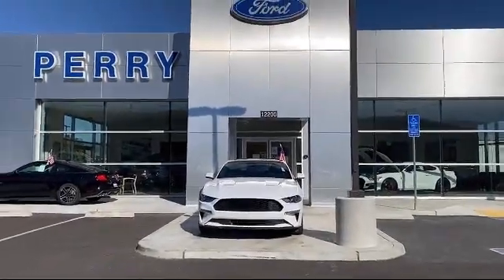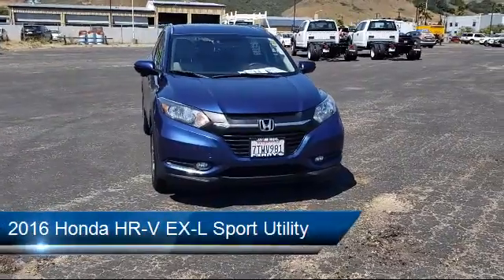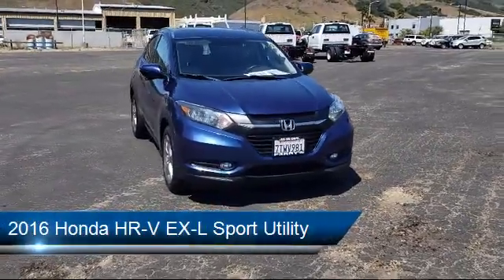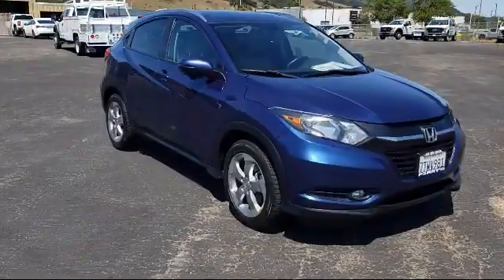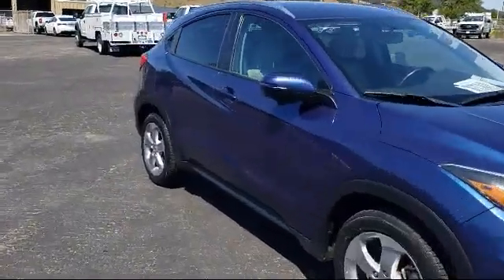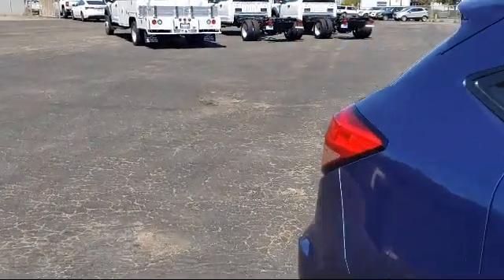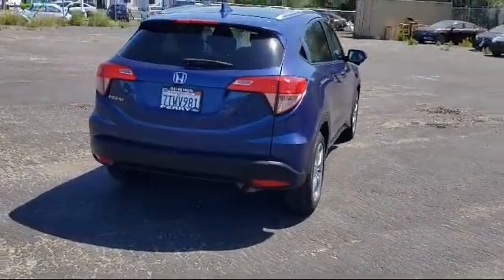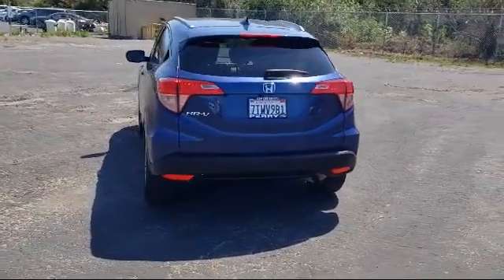2016 Honda HR-V EX-L Sport Utility San Louis Obispo Arroyo Grande Pasa Robles Santa Maria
2016 Honda HR-V EX-L Sport Utility Stock Number: 220710A Vin:3CZRU5H70GM748114.

Perry Ford Lincoln of San Luis Obispo is proudly serving our friends and neighbors in San Louis Obispo, Arroyo Grande, Pasa Robles, Santa Maria, and Atascadero. or give us a call at for more information about this or any of our other vehicles.
Perry Ford Lincoln of San Luis Obispo
12200 Los Osos Valley